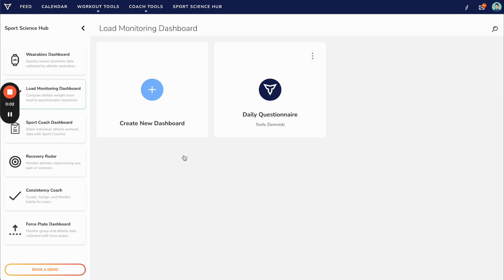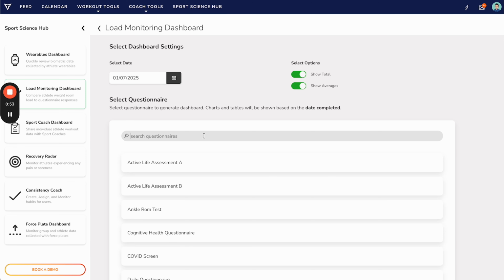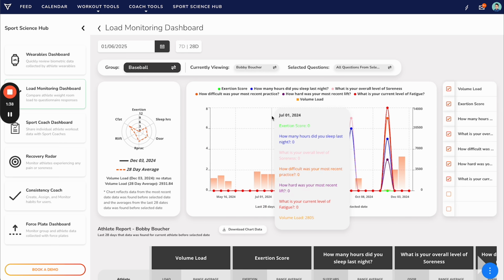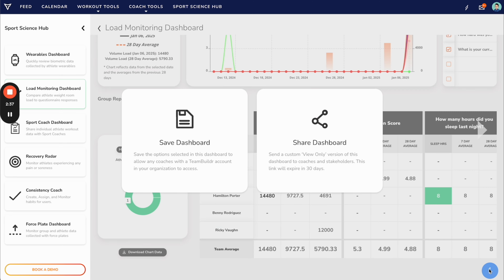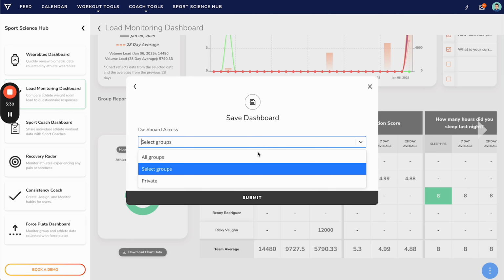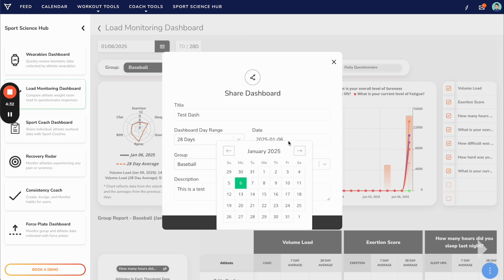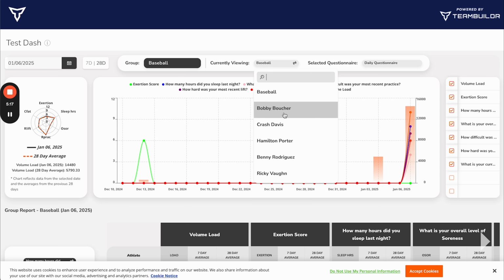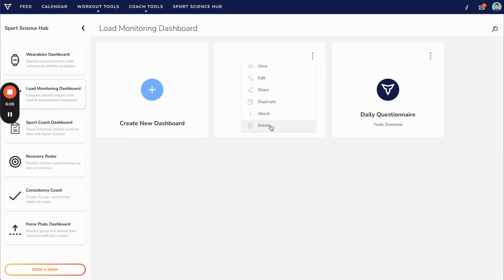Load Monitoring Dashboard Overview (Updated)